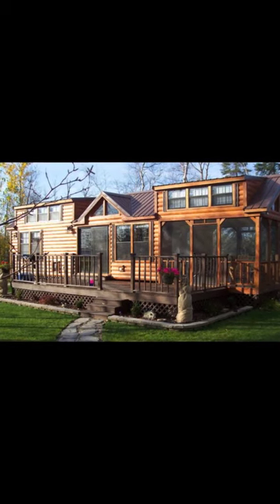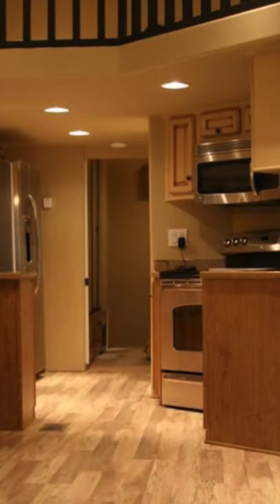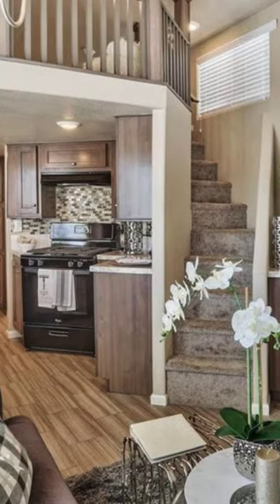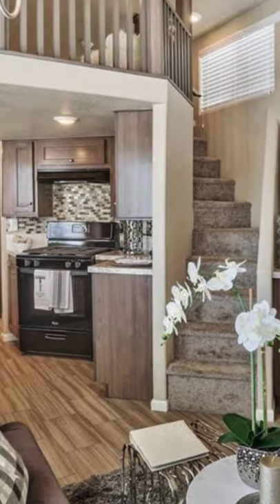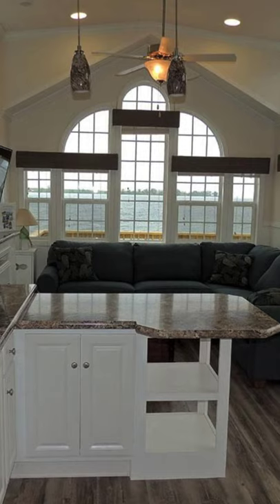These Park Model Log Cabins Give You The Best Of Both Worlds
Log cabins and park models make the best vacation homes ever. While there are so many great manufacturers out there, Lancaster Log Cabins is one of the only log cabin builders that builds park model log cabins that are easy to transport and move to another location. It's a lot like a tiny house on wheels except their log cabins have more space in them. Their Park Model Cabins are basically a real rustic log cabins on wheels. Each of the cabins is preassembled at their shop on a sturdy and heavy duty trailer frame then they are delivered to the customer totally turn-key. So even though these are real log cabins, they are still classified as Park Model RVs, so you get the best of a log cabin and an RV. Since they are one of the only companies in the world to make these real log cabin park models, it's great to know they exist if you're looking for something like this. They can make for great vacation cabins, rental units, retirement homes, guest houses, and in-law homes. Everything you will need in a cabin is included in the price, so when it's finished and delivered to you, you'll be able to step right in and use it to your heart's content.

People love these log cabin park models since they have more character than regular park models too. They actually look like real log cabins because they are. They will also last longer than regular park models since these ones are made out of high-end materials. So they will be super durable and sturdy, yet they don't require a ton of maintenance either. Since you can get an RV Loan, it will be easier to finance these park models as well. Plus you don't need permits and will avoid property taxes, so you get the log cabin without all of the downsides to owning a log cabin. They are small, but they include bedrooms and bathrooms within them. The cabins feature a full bathroom right inside which is so much better than having to use an outhouse. The fully equipped kitchen makes it feel like home with regular appliances and lots of space to make great meals. There's also a great living room space which could even hold a pull out sofa for more sleeping space. The cabins start at around $26,000 US, and you can customize the design to suit your style and needs.

The largest cabin on a trailer they offer is their 13 foot by 30-foot log cabin with a 10-foot porch and a full loft area. That one would cost around $50,900 to start. That one can sleep up to 8 people if you make use of the space well and get bunk beds and pull out sofas to utilize when the largest cabin is only $50,000 that will save you a lot of money getting a cute log cabin. So these small log cabins are quite affordable and practical for any use. One of their log cabins on a trailer would be great for those who don't have a piece of land yet, or who have just purchased a piece of land and need something affordable to place on it. Make sure you have a look through all of the great small log cabins on their website. You can also contact the company with any questions you may have about their wood cabins and how you can start your own project with them. Would you enjoy having a log cabin park model like these ones? Which model is your absolute favorite?